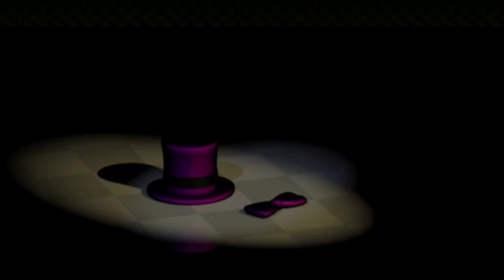Fnaf 4 hat Teaser